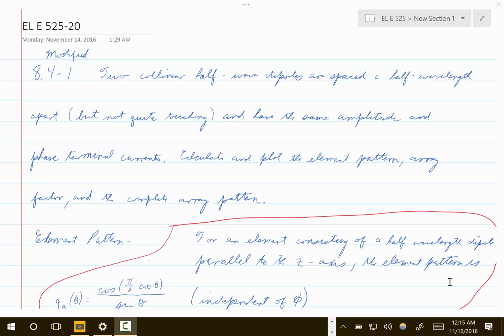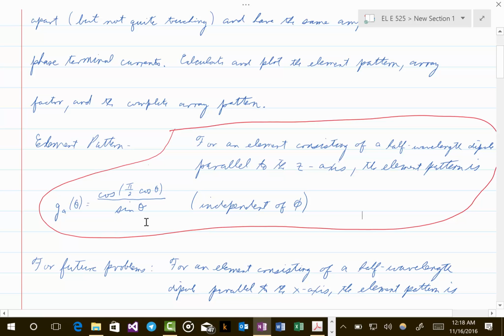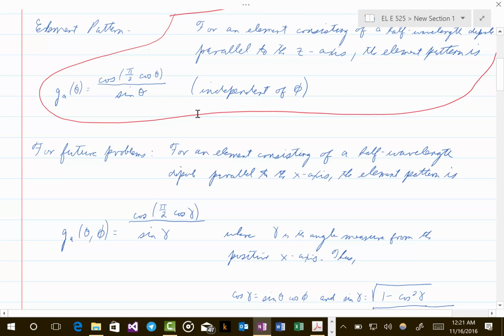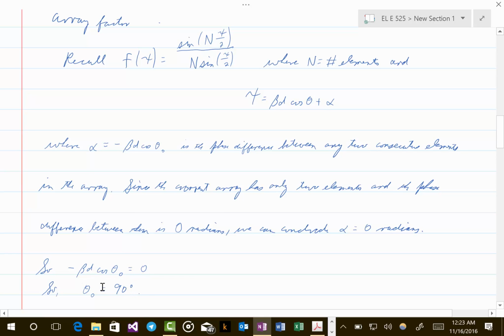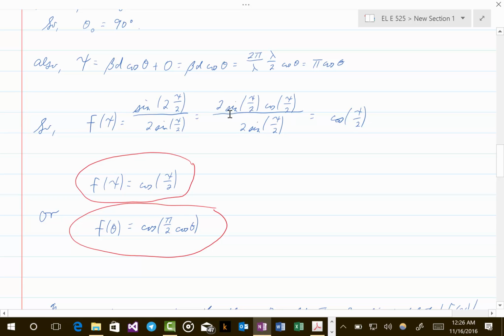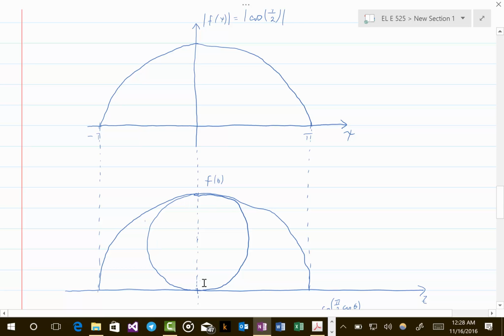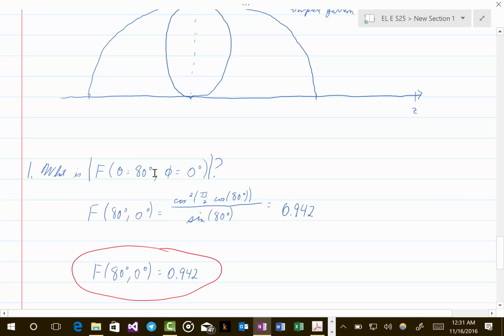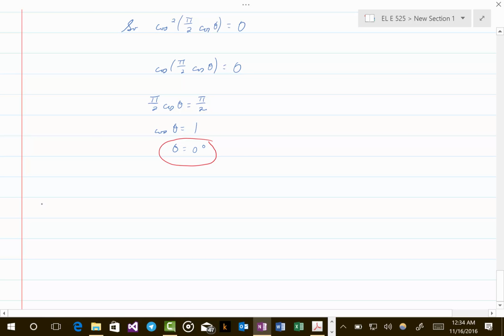EL E 525-20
Array of collinear half-wavelength dipoles